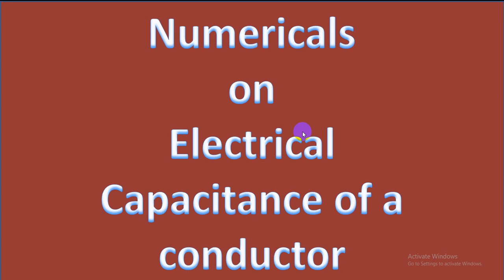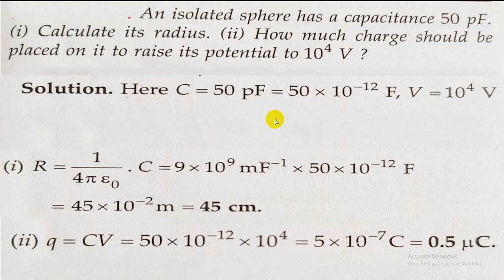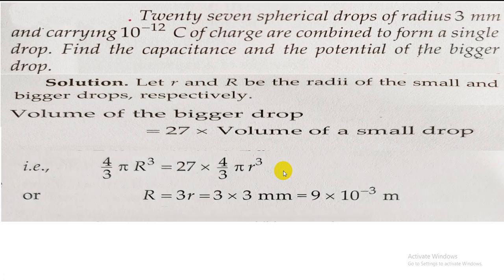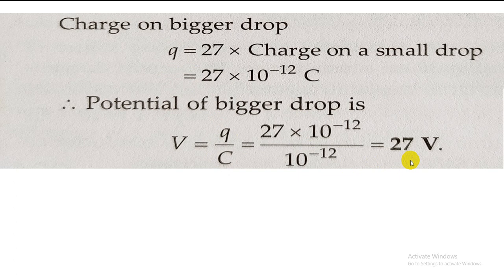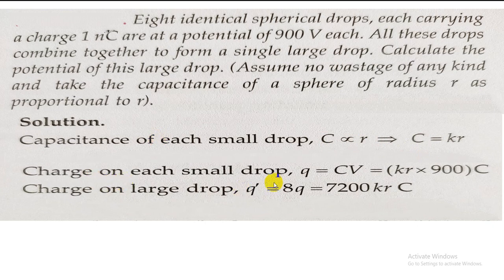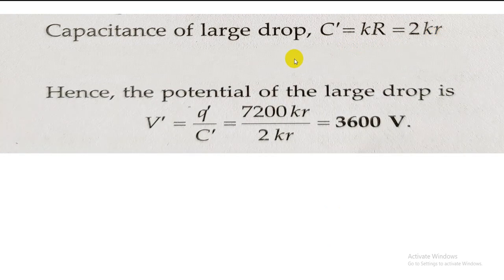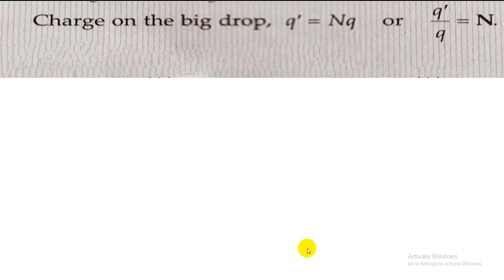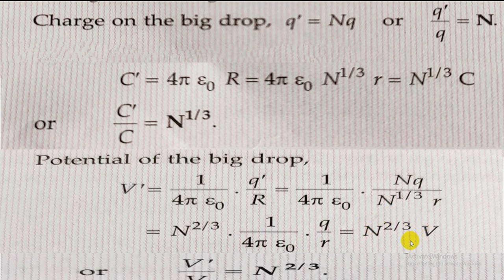Numericals based on cappacitor of a conductor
In this video numericals based on capacitor of a conductor is discussed.